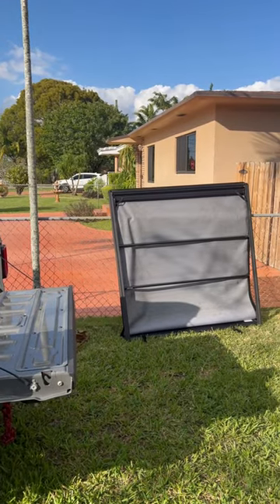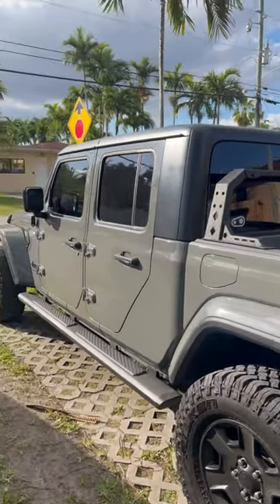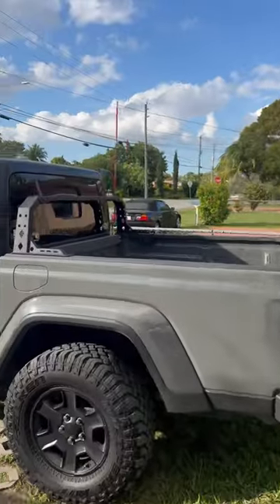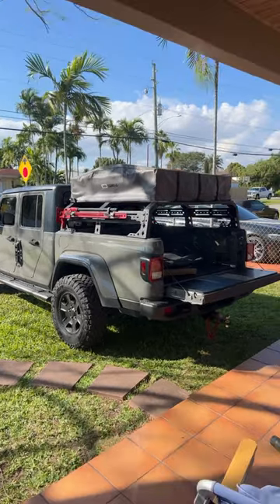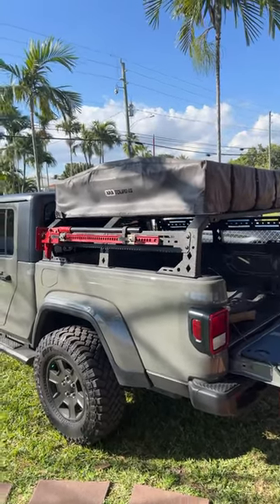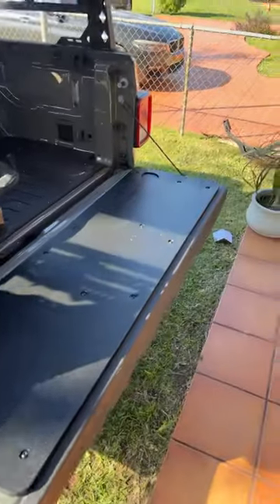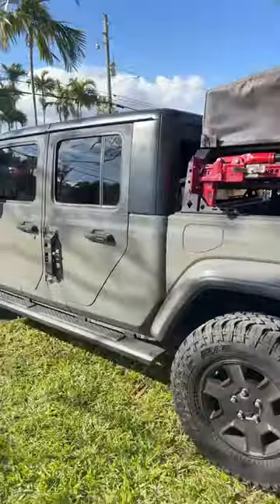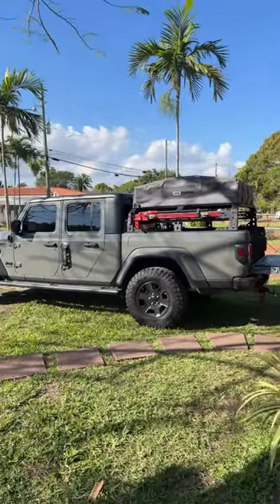JEEP GLADIATOR overland RIG Begins 🙌🏽